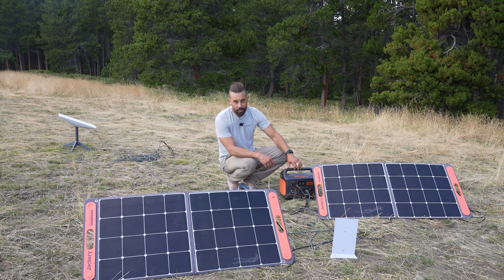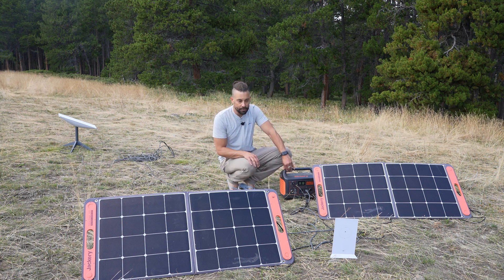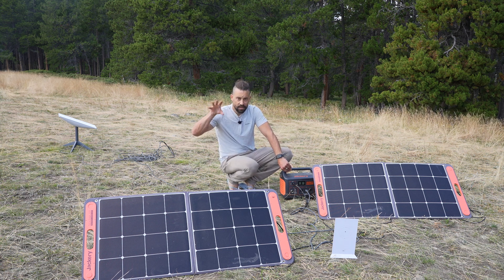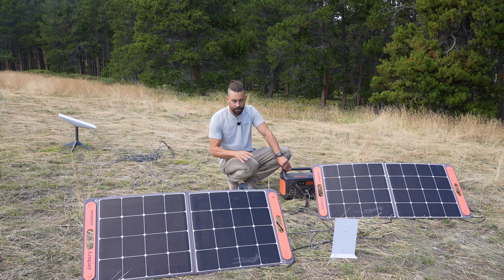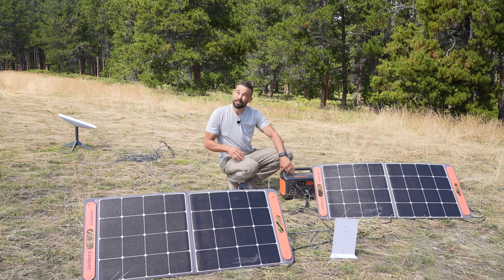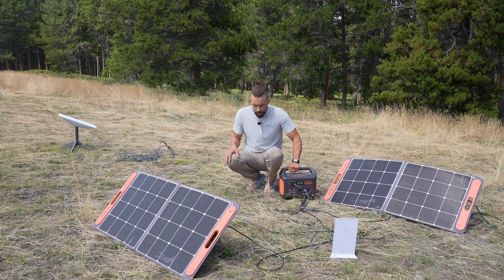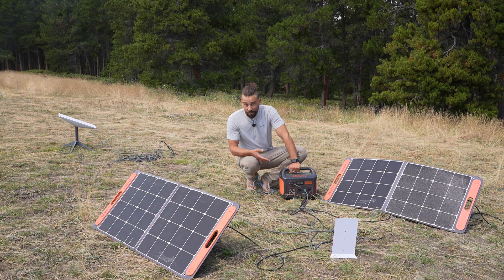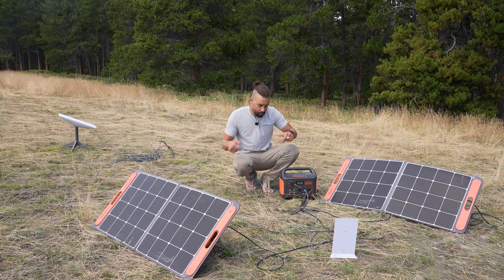Camping Tech Review: Jackery Explorer 1000 & Starlink Internet Setup!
🌲 Elevate your camping game with the Jackery Explorer 1000 and Starlink Internet! Join us as we showcase the perfect blend of power and connectivity in the great outdoors. @theoffgridskoolie Shares his set up from the forest.

🔋 Jackery Explorer 1000
Discover how this portable powerhouse fuels not just your devices but also the revolutionary Starlink Internet.

📡 Starlink Internet
Experience high-speed internet anywhere with Starlink. We'll showcase a seamless connection to the Jackery Explorer 1000.

☀️ Solar-Powered Connectivity:
Explore the freedom of off-grid connectivity by harnessing solar power to keep your devices charged and your Starlink Internet running strong.

Whether you're working remotely or sharing your adventures online, this tech-infused camping setup ensures you're always connected and ready for anything.

👍 Excited about tech-savvy camping? Let's redefine your outdoor experience! 🏕️🚀

- Road Widgets makes commission from following our links - Our Amazon Storefront